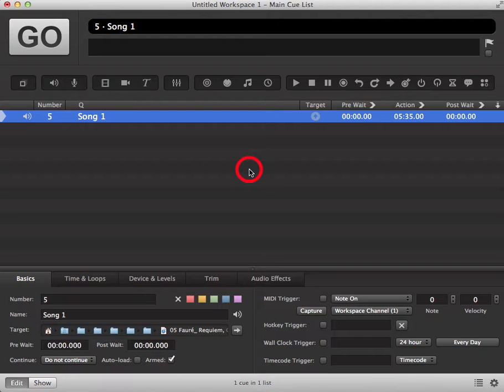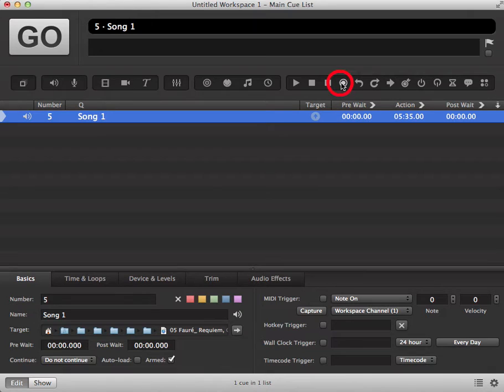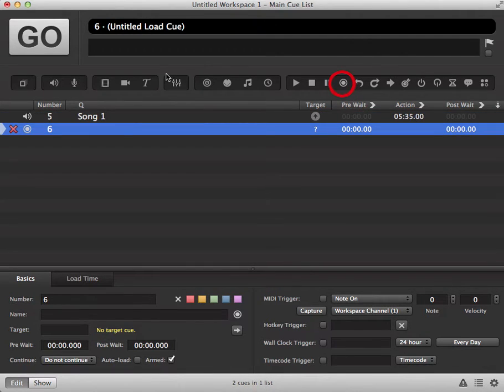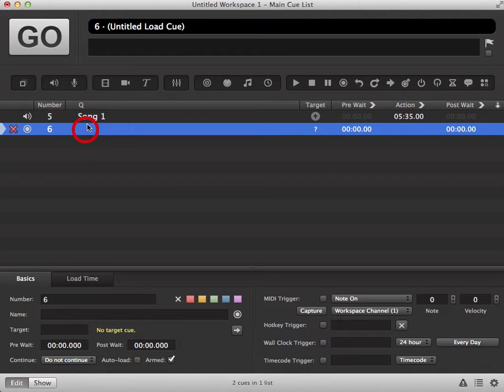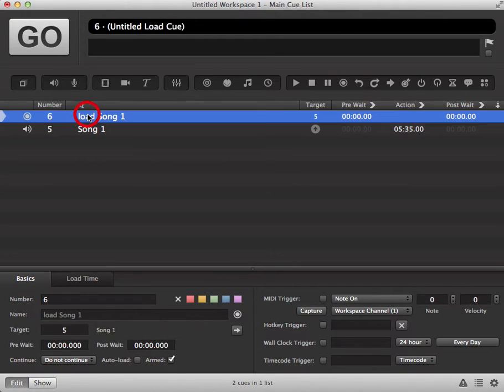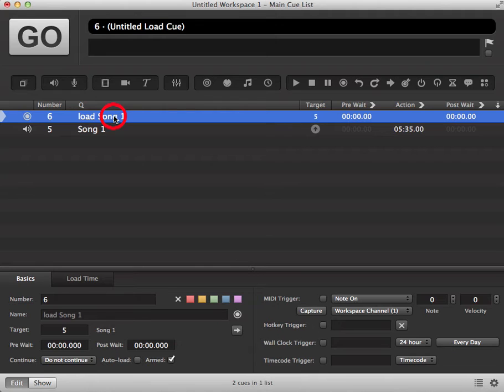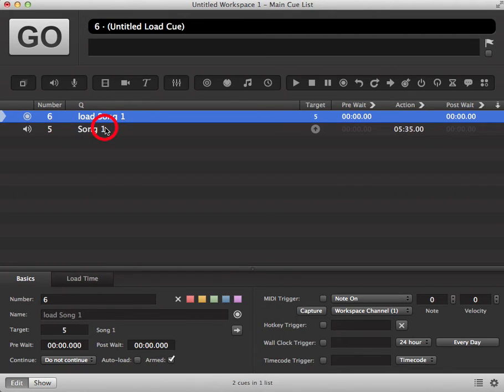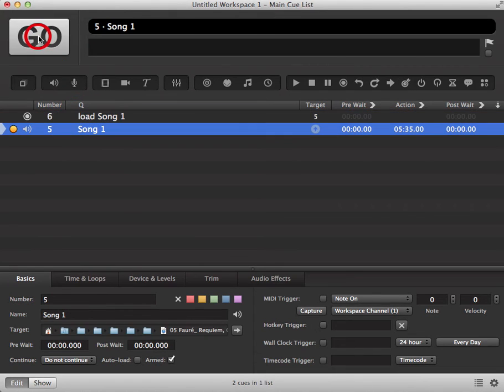16 Qlab3 Pre loading a Cue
This tutorial shows you how to use a Load cue to pre-load any big audio or video files in Qlab3, so when you trigger the cue, they play immediately.